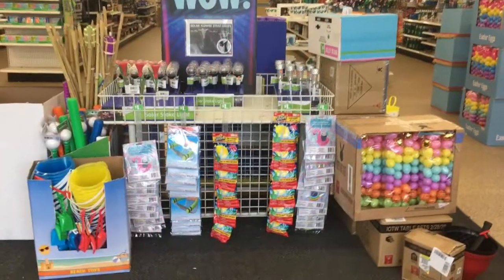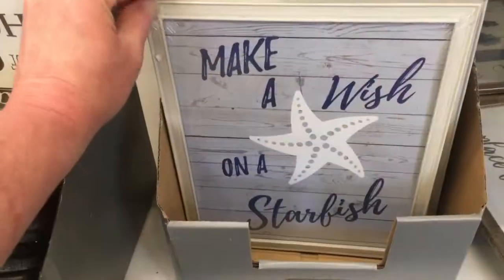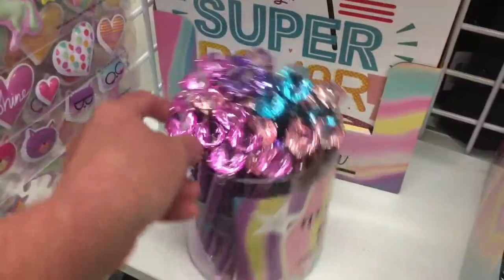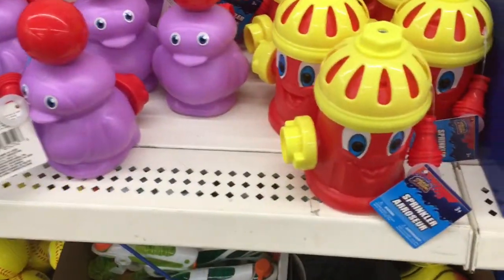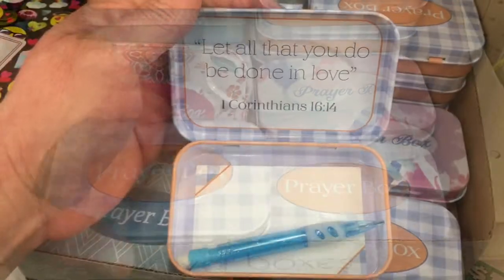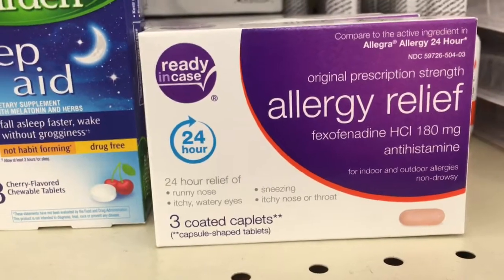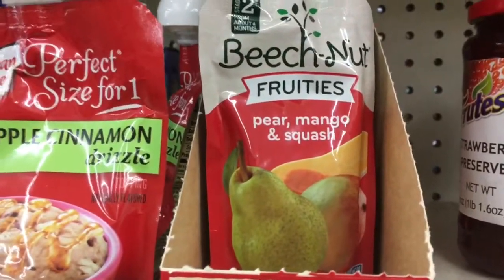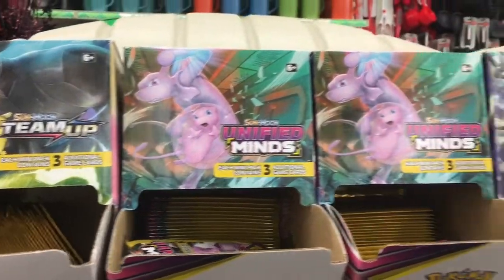🌲 DOLLAR TREE WALKTHROUGH 🌲